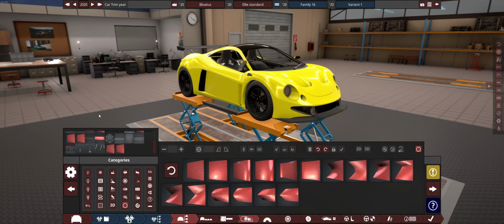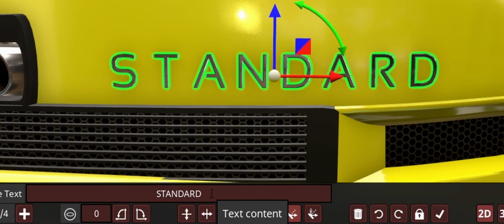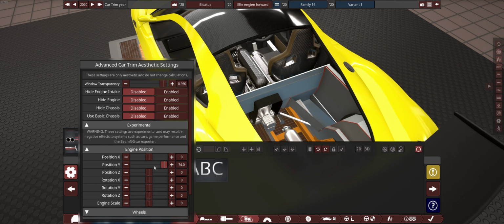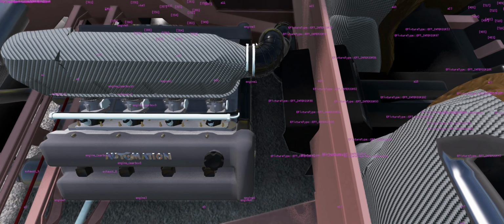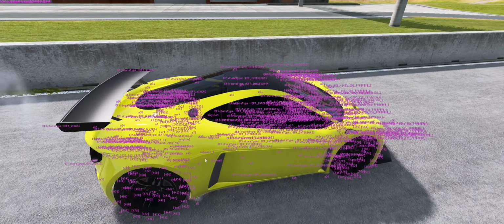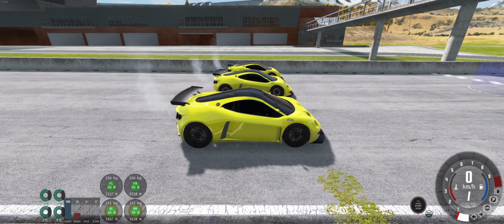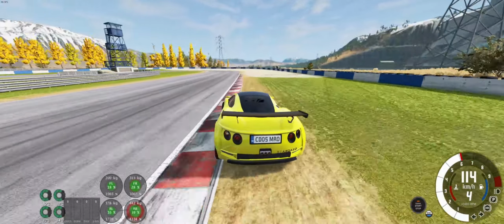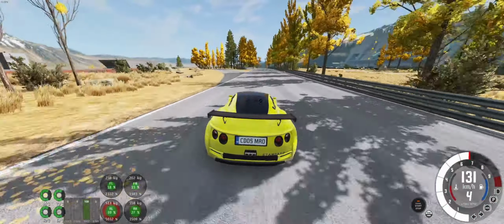Automation's New Sliders! real in BeamNG?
Today I had a whole experiment set up for testing automation the car company tycoon's new 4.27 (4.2) engine slider update. but you know what they say about the best laid plans of mice and men etc...

here is a link to the standard car if you're interested

and here's one I did a while ago on off-road tires, and will be revisiting soon because of the new update